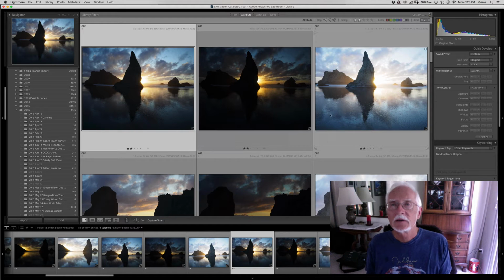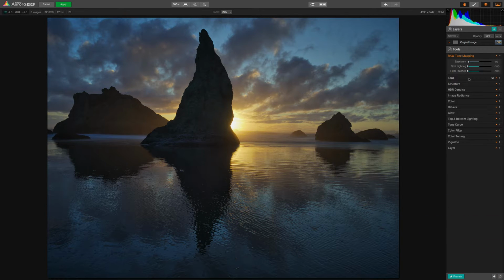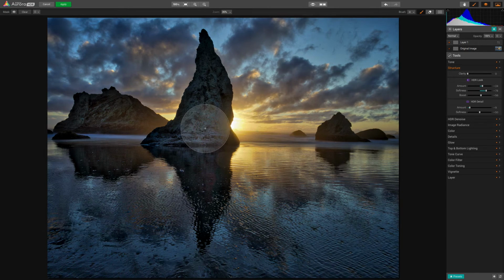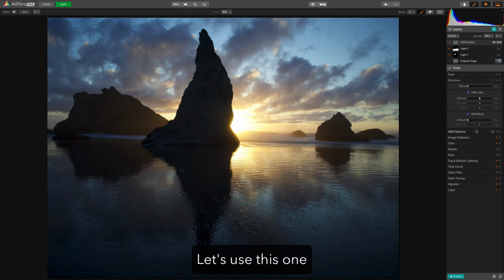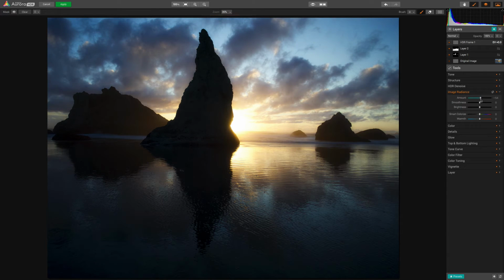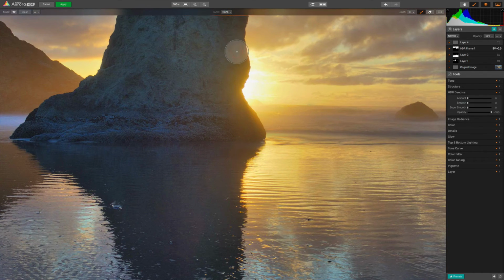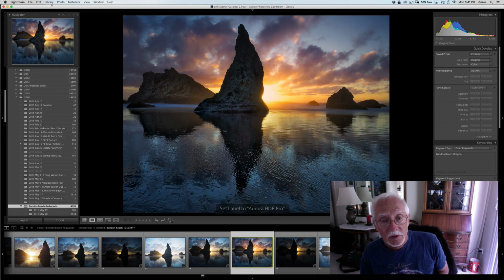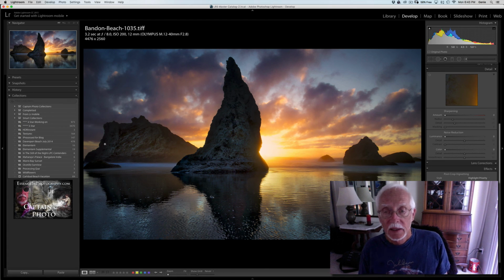How I process my photos in Aurora HDR Pro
Look over his shoulder as Captain Photo processes a three exposure HDR captured at Bandon beach, Oregon. This video is not meant to be a tutorial, only a demonstration of how I processed this HDR photo. See the finished photo, and others from Bandon Beach, on the blog

Cheers!